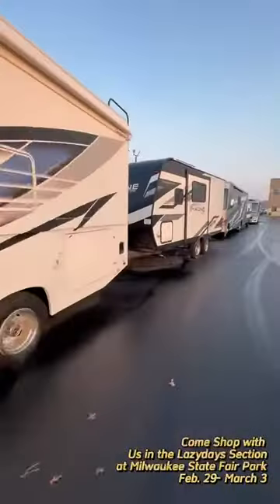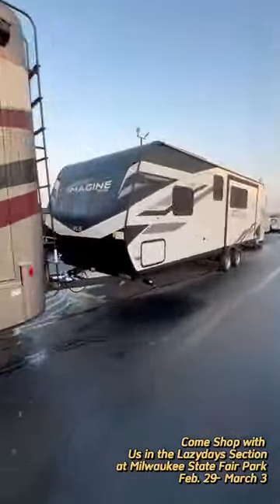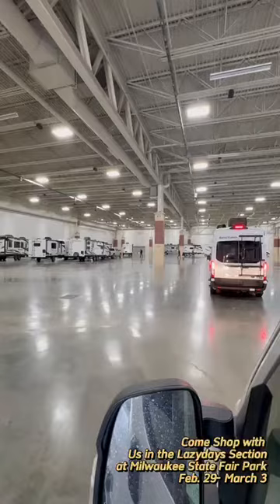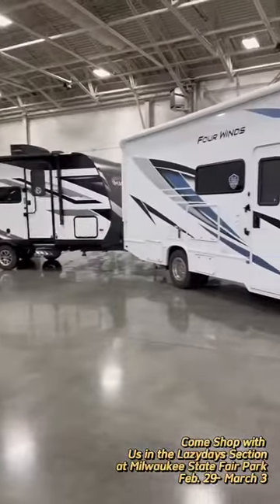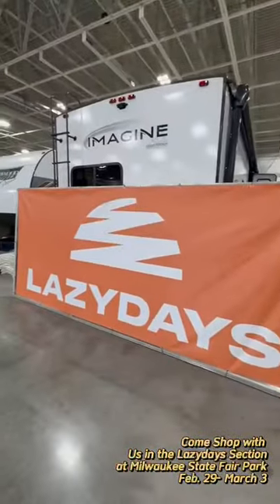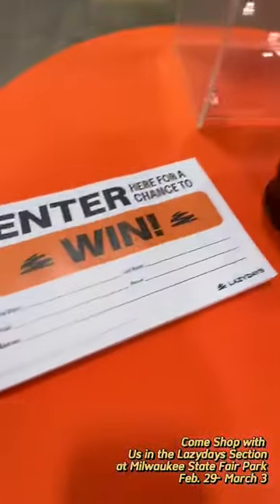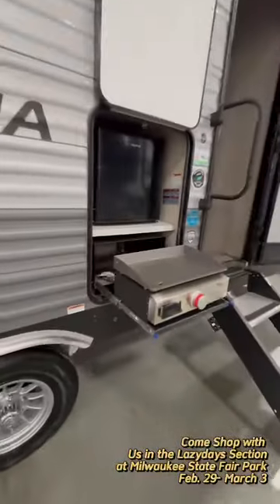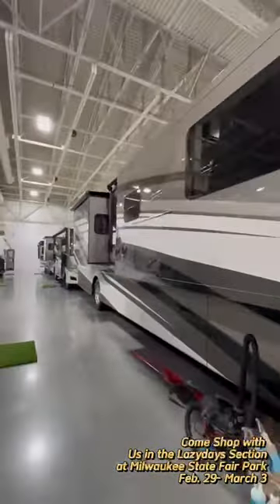Lazydays at the 2024 Milwaukee RV Show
The Milwaukee RV show starts today and runs through Sunday, and we're bringing a ton of units with us! Follow along with Kayleen as she sets up for the event, and make sure to get your tickets here if you haven't already